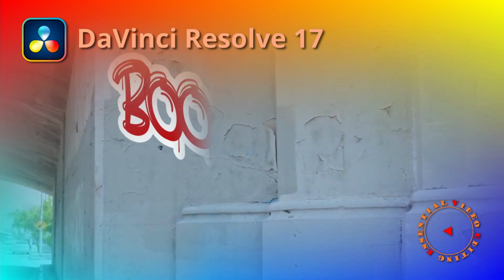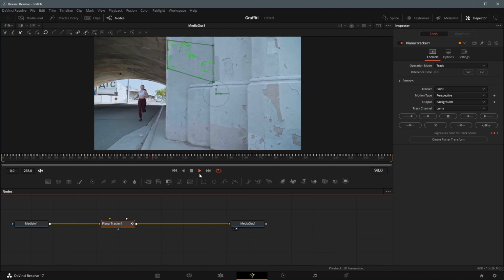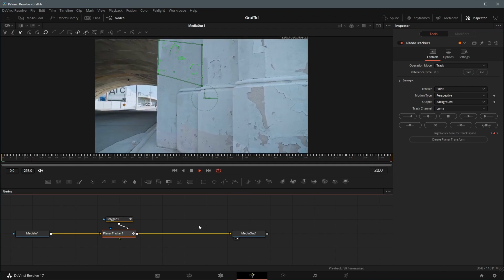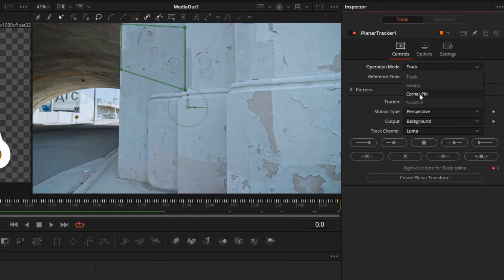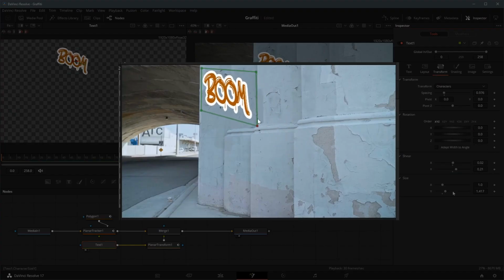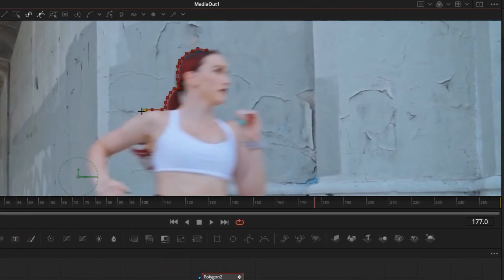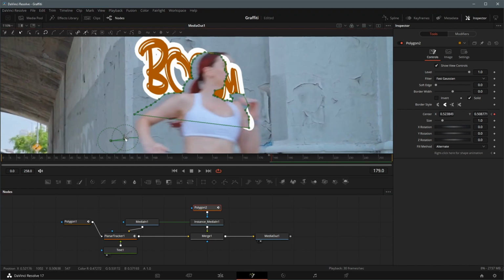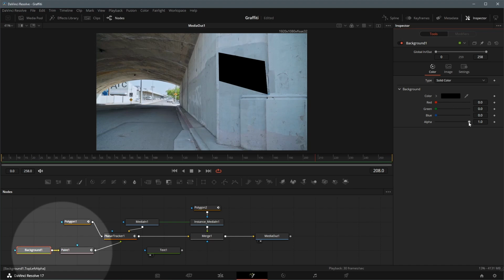Motion Tracking - Add Graffiti or Drawing to a Wall with Fusion Planar Tracker in Davinci Resolve 17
In this video we use a Planar Tracker to track a pattern on a wall and attach a graffiti to the wall.